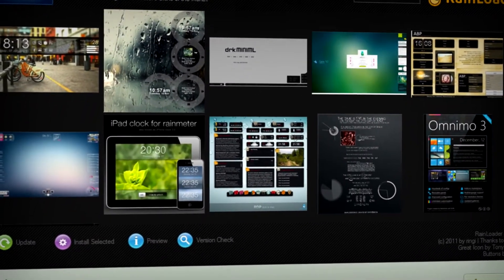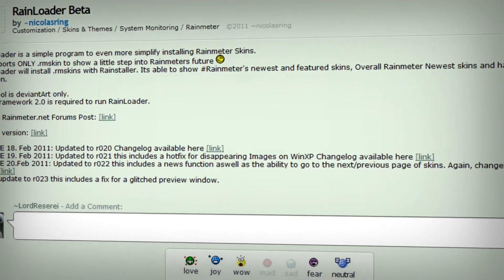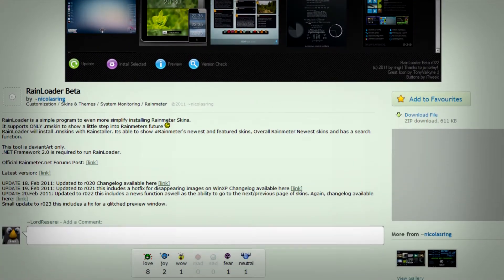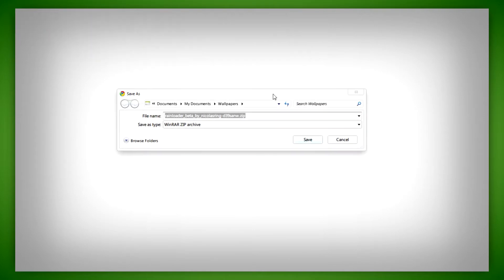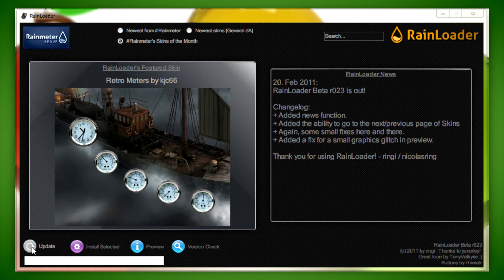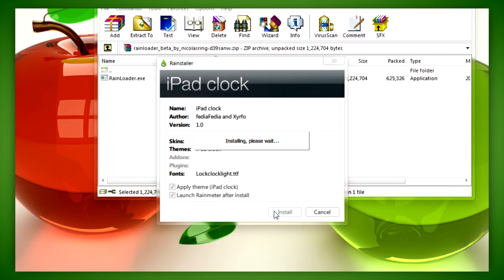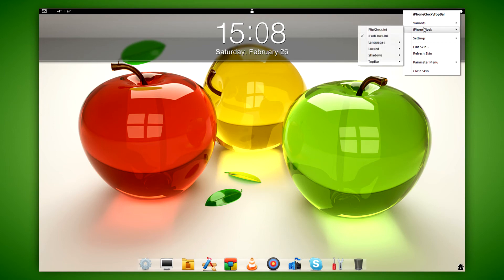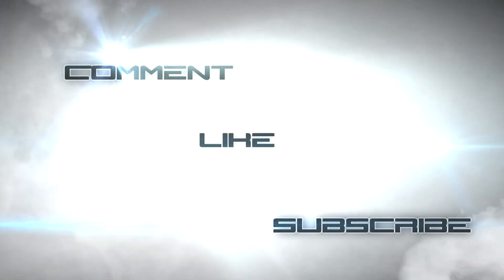Rainmeter - RainLoader Beta